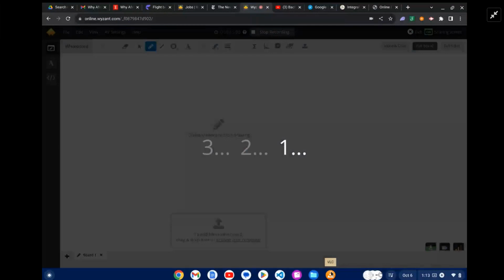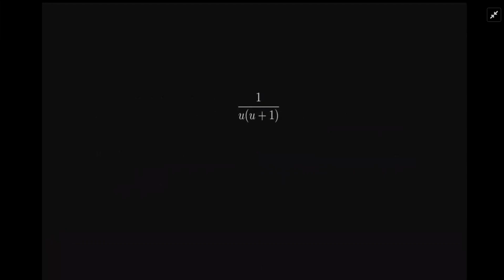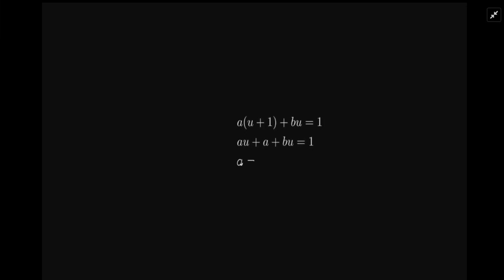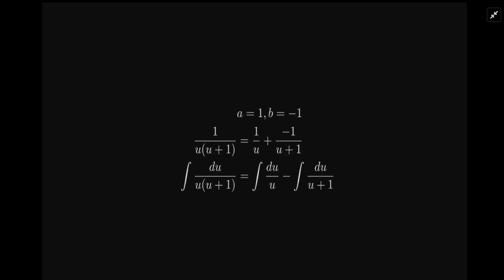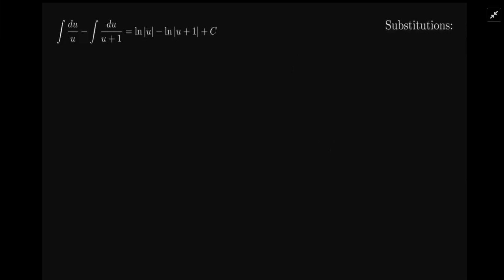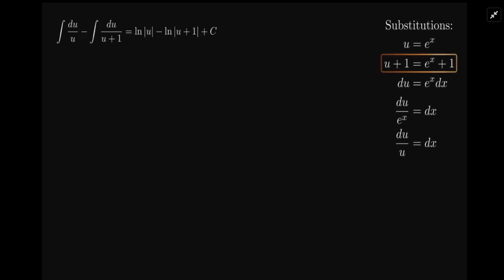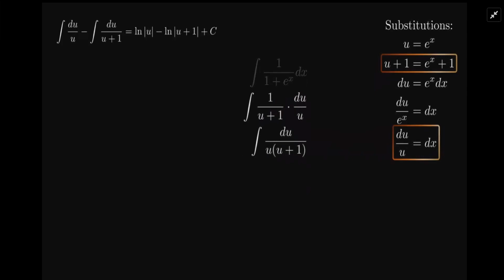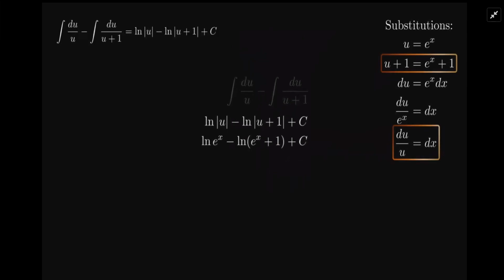Integration with Partial Fractions and u Substitution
Question: Evaluate the indefinite integral
(a) Evaluate the indefinite integral ∫1/u(1+u) du  Hint: 1/u(1 + u) = 1 + u − u /u(1 + u) .(b) Using a substitution, and your answer in part (a), evaluate the indefinite integral ∫ 1/(1+ e^x) dx

Answered By:

Patrick F.